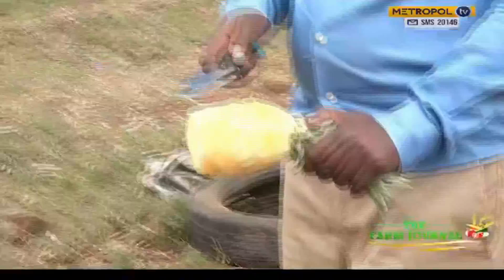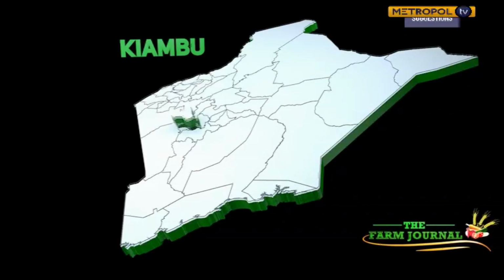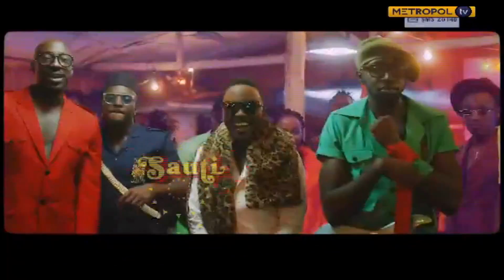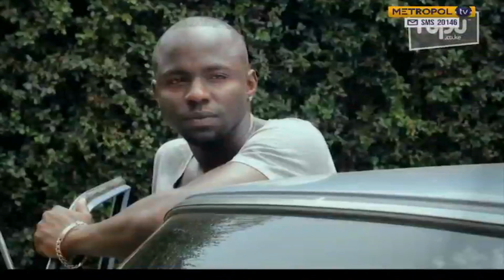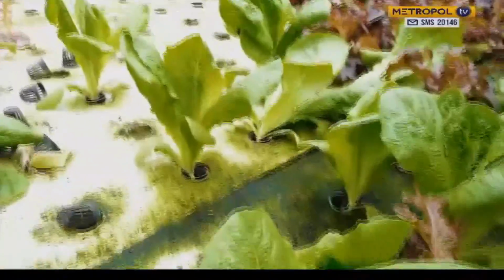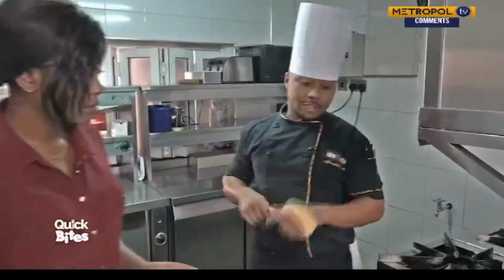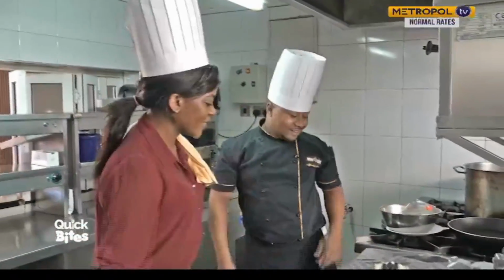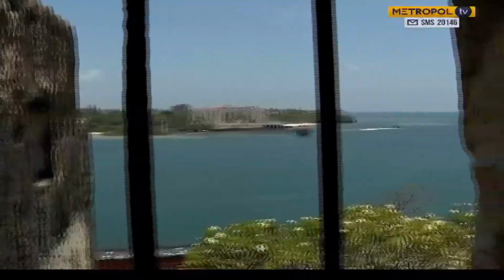Metropol TV Live Stream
Metropol TV is also available on Signet and Free-to-Air set-top boxes.